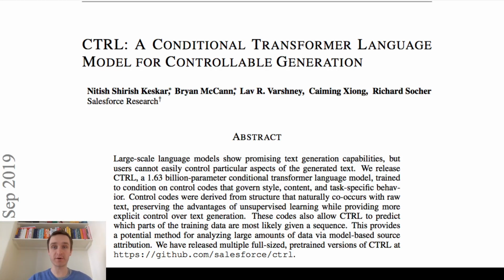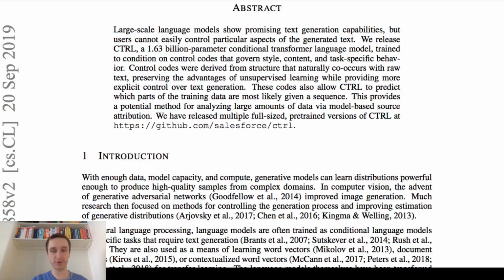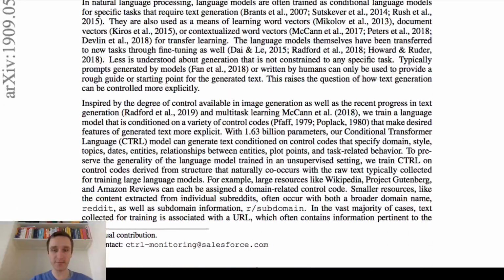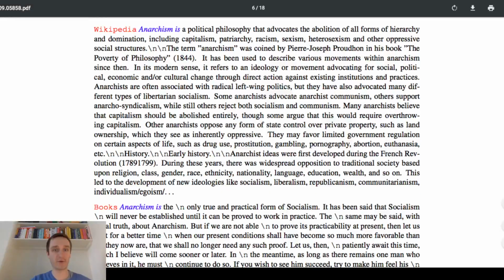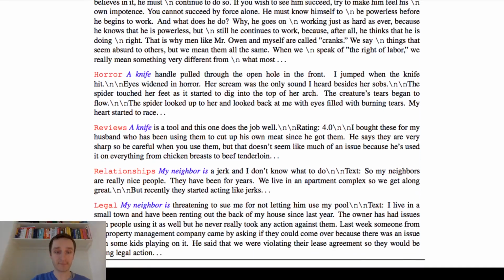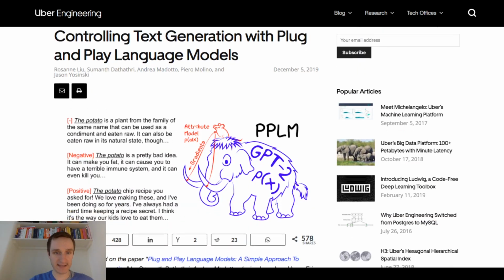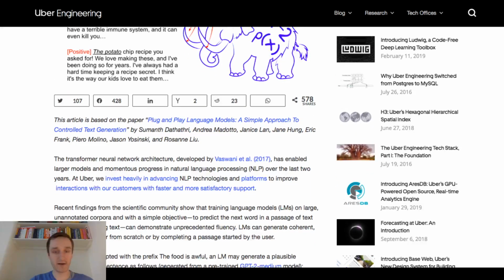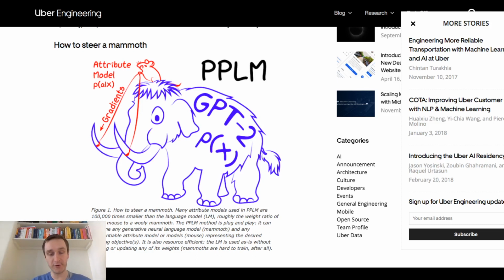CTRL Transformer, conditional transformer language model and GPT-3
Control codes to steer your language models into a right direction.

✅ CTRL: A Conditional Transformer Language Model for Controllable Generation from Salesforce

✅ My new Artificial Intelligence Book is out